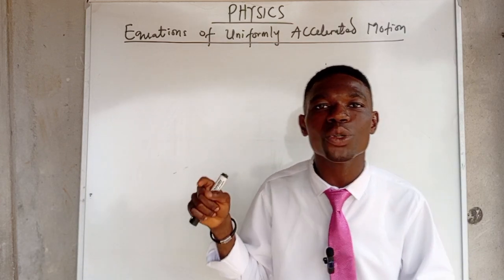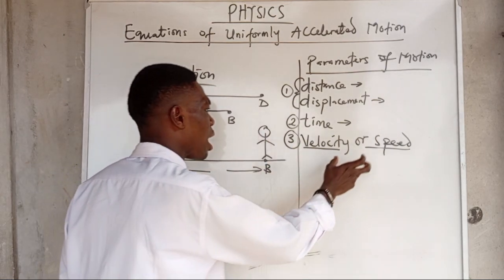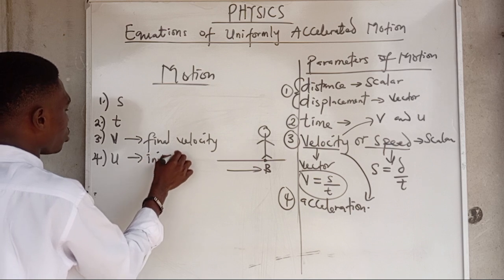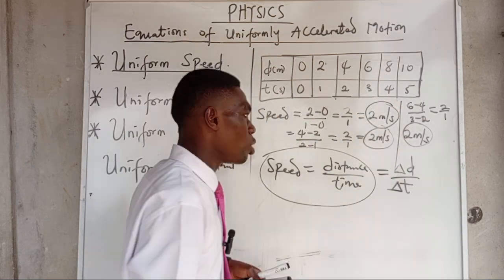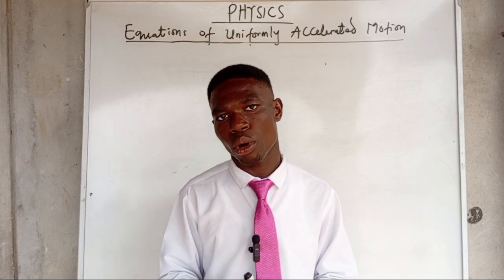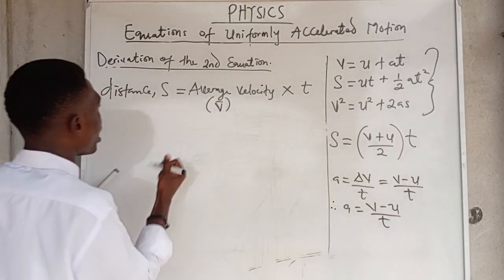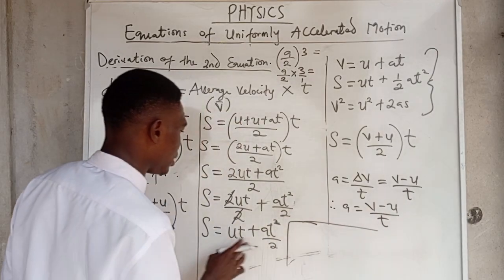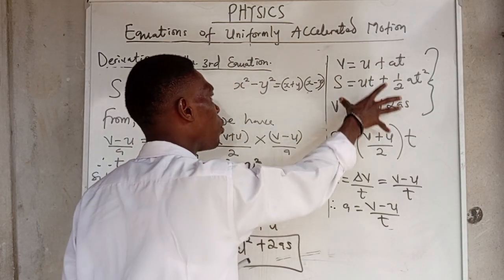Equations of Uniformly Accelerated Motion Pt.1